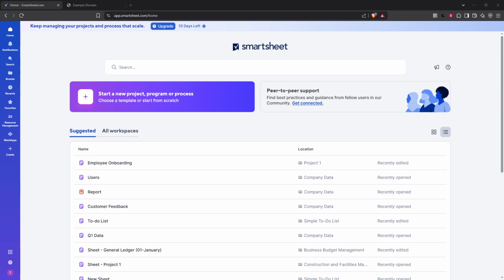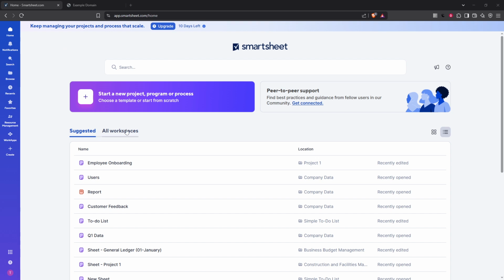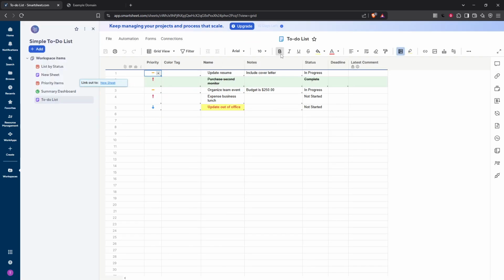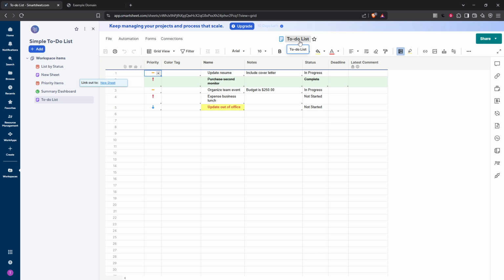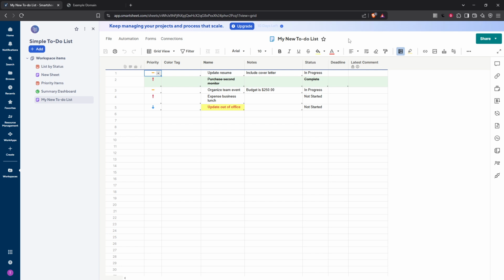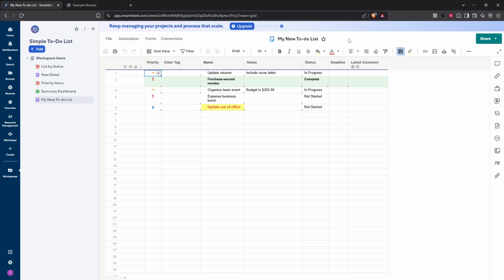How To Rename Smartsheet [2025 Full Guide]